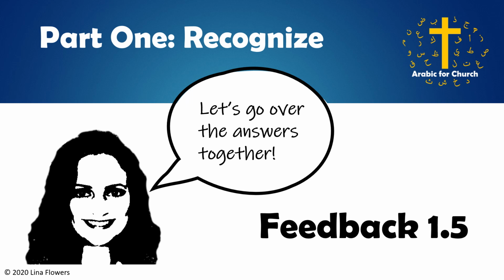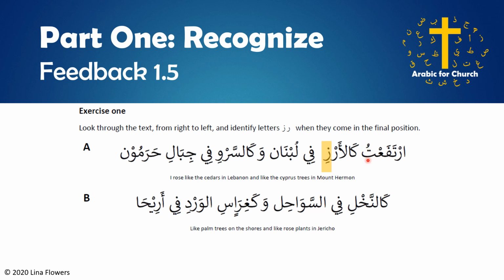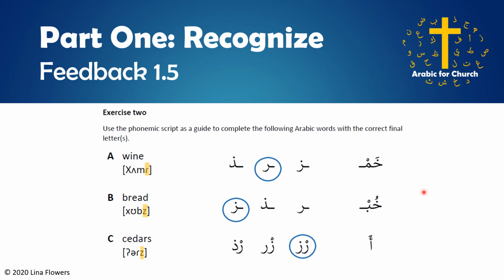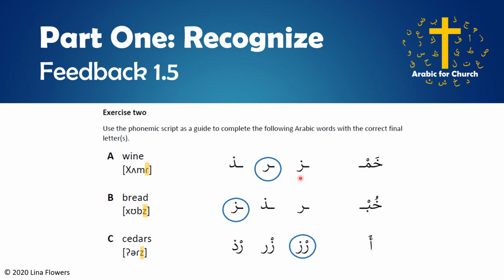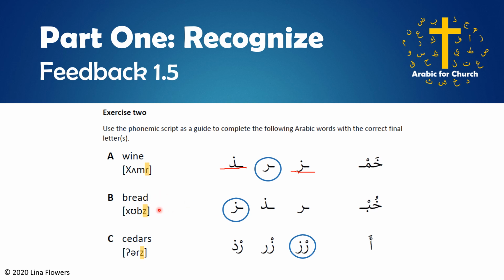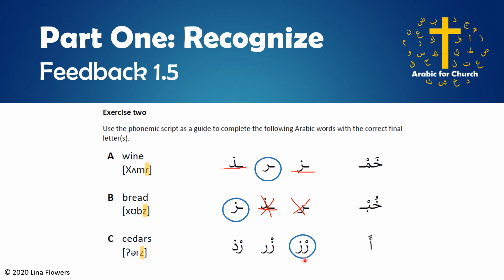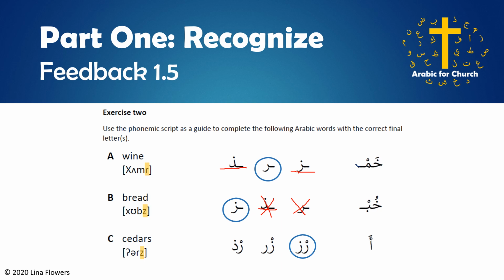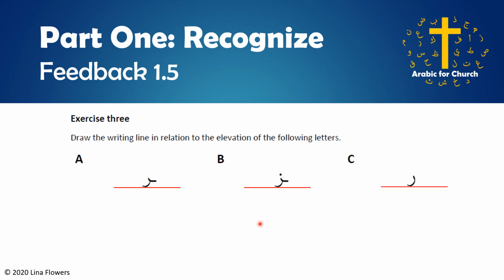linaflowers Feedback 1 5